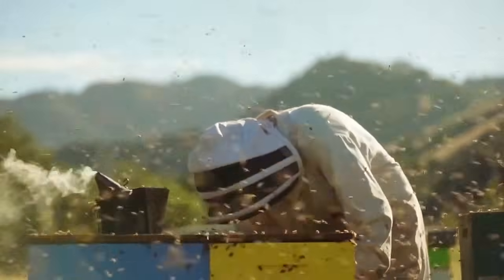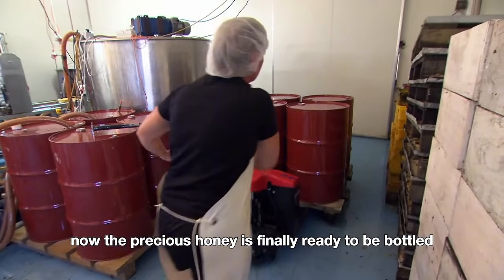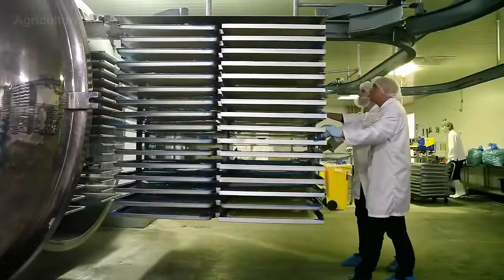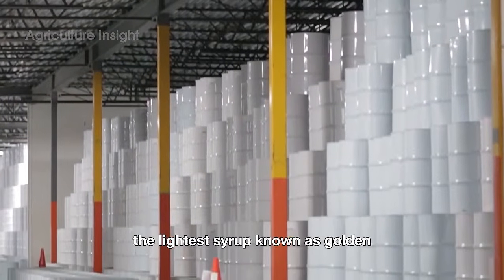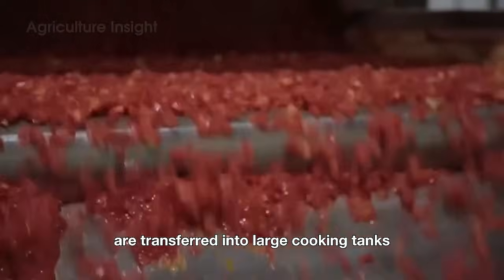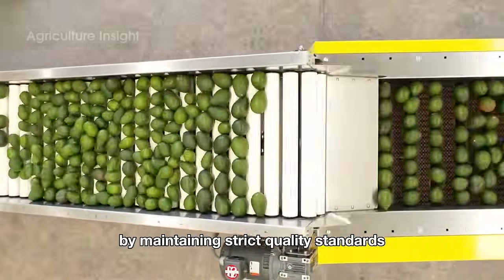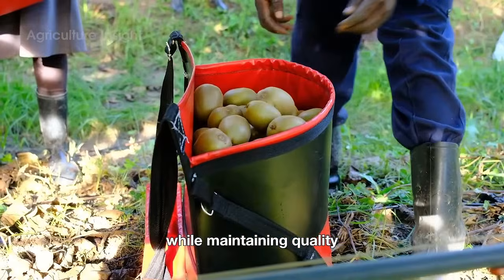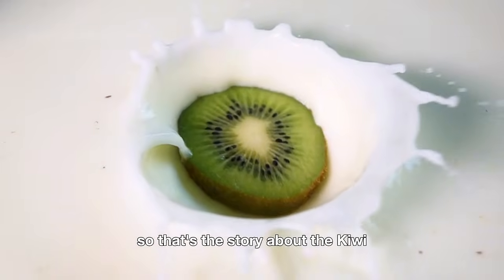How Honey Is Made - Massive Bee Farming & Million Liters Honey Processing In Factory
Ever wondered how the world’s largest bee farms produce millions of liters of honey each year? Join us as we dive into the fascinating world of modern beekeeping, from the buzzing hives to high-tech honey extraction!

Watch how expert beekeepers manage thousands of colonies, using advanced hive systems and careful harvesting techniques to collect golden honey without disturbing the hardworking bees. Discover how honey is filtered, processed, and packed in state-of-the-art facilities before reaching your breakfast table.

Agriculture Insight dives deep into American farming, showcasing advanced agriculture technology and harvesting techniques through compelling farm documentaries, and highlighting the impact of farming technology, agriculture machines, and processing factories on American agriculture.
What You’ll Discover:

00:00 Intro
00:57 Bee - The Little Worker
03:53 Honey Harvesting
05:27 Honey Transportation
06:45 Honey Factory